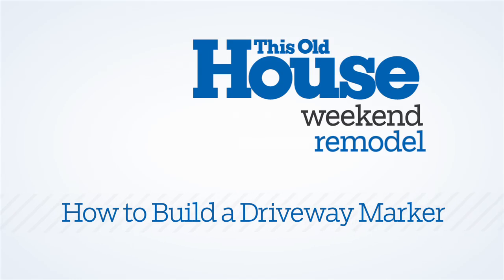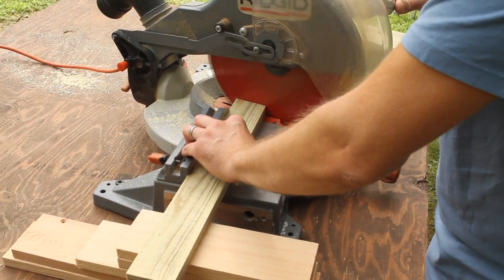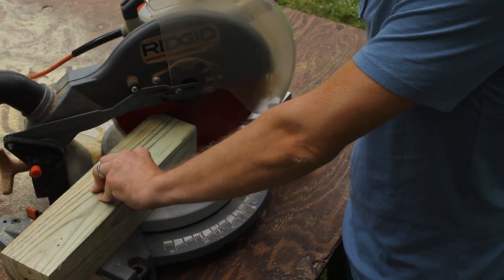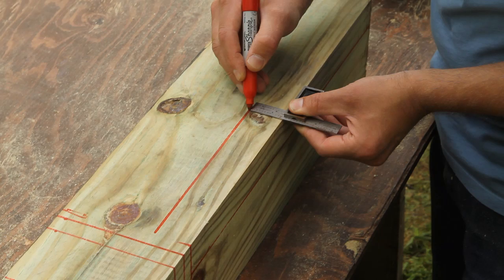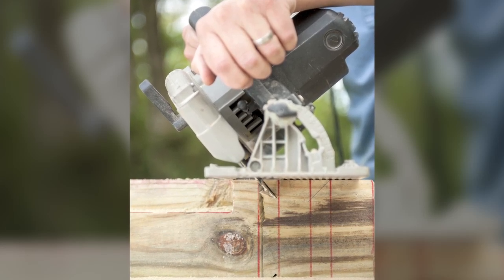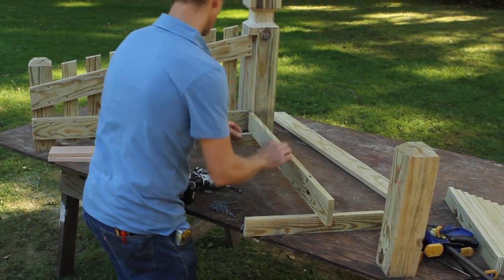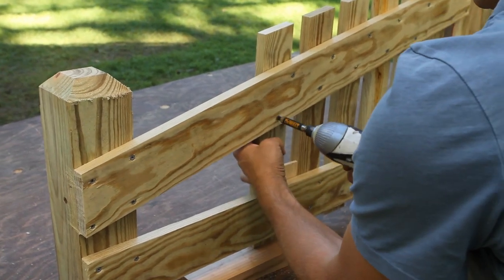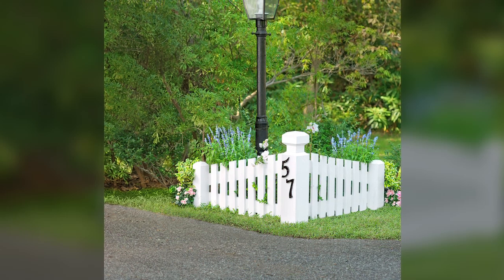How to Build a Decorative Driveway Marker | This Old House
A well-proportioned driveway marker lends a bit of white-picket pizzazz that will help any house stand out among its peers. This design by This Old House contributor Christopher Beidel, owner of Pernt, a handmade-furniture company, in Brooklyn, New York, has the added benefit of being relatively easy to build. Nearly all the cuts can be made with a miter saw and a circular saw. And pressure-treated lumber makes the project sturdy and capable of standing up to the elements for many years. Follow along as Christopher pieces it together. (See below for a shopping list and tools.)

Shopping List for How to Build a Decorative Driveway Marker:
- 1x3 for the balusters Get four 6-footers.
- 6x6 post Get one at least 3 feet long.
- 4x4 post Get one at least 3 feet long.
- 1x4 for the rails Get two 8-footers.1_-inch deck screws
- _-inch threaded galvanized-steel rod
- primer and paint

Tools for How to Build a Decorative Driveway Marker:
- miter Saw
- combination square
- straightedge
- rafter square
- clamps
- circular saw
- handsaw
- drill/driver
- _-inch Spade Bit
- hammer
- chisel
- mallet
- paintbrush

CUT LIST
Center Post: Pressure-treated or cedar 6x6: one @ 28 inches
End Posts: Pressure-treated or cedar 4x4: two @ 16 inches
Bottom Rails: Pressure-treated or cedar 1x4: one @ 37 3/4 inches; one @ 37 inches to butt into the first rail
Top Rails: Pressure-treated or cedar 1x4: two @ 48 inches. Cut an 8-footer in half; once installed, flush-cut the tails to length.
Balusters: Pressure-treated or cedar 1x3: eight @ 20 1/2 inches and eight @ 15 inches
Rod: 1/2-inch galvanized-steel rod: one @ 18 inches
CENTER-POST LAYOUT
Decorative Notch:Starting from the top of the post, make a horizontal line all around the post at these intervals: 1 inch, 3 inches, 4 inches, 5 ½ inches, and 6 1/2 inches.
Vertical Notch:1 1/2 x 1 1/2 x 20 inches
Measure and mark a cutline 1 1/2 inches into the two faces of one corner, extending 20 inches from the bottom edge of the post.
TIP: If you need to level the marker, use rods on all three posts. Thread a nut and a washer onto the rods, and turn the nuts to adjust the height of the posts.